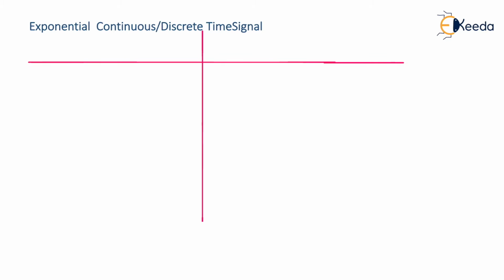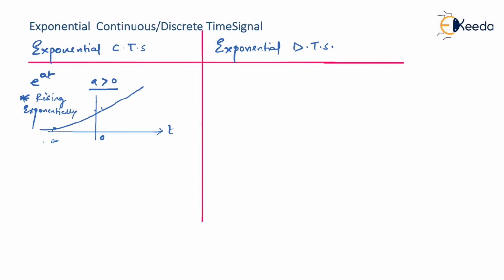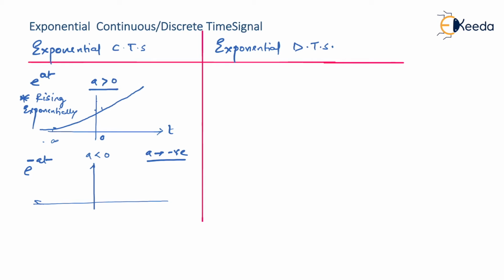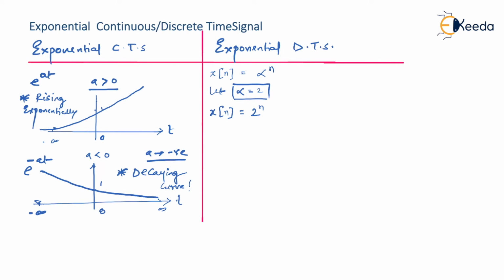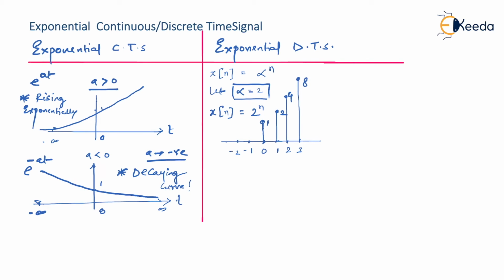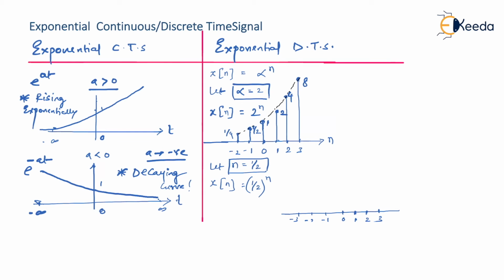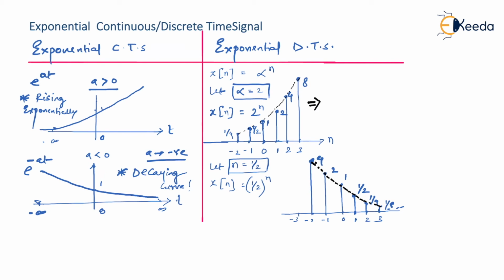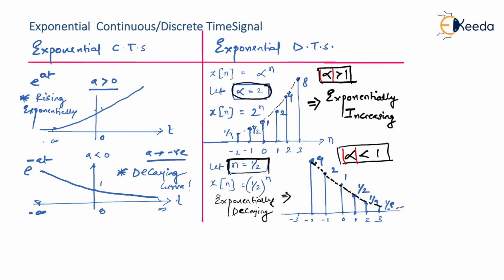Demystifying Elementary Discrete Time Signals: Part 4 (Exponential Signal) | GATE Signals & Systems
Unveil the secrets behind Elementary Discrete Time Signals in Part 4 of our series! Join us in exploring the Exponential Signal, decoding its significance in GATE Signals & Systems. Dive into the fundamentals, understanding their core implications, and practical applications. Enhance your knowledge and grasp the essence of this critical signal type, simplifying complex concepts for GATE exam preparation. Don't miss this opportunity to expand your understanding and excel in Signals & Systems. Tune in now and elevate your grasp on this pivotal topic!

In this comprehensive video tutorial, we will cover the following key points:

Introduction to Exponential Signals: Gain insight into the fundamental principles that govern exponential signals, and learn how they differ from other signal types.

Representation and Formulas: Discover the mathematical representation and key formulas associated with exponential signals, allowing you to analyze and manipulate them effectively.

Time-domain and Frequency-domain Analysis: Explore the time-domain and frequency-domain characteristics of exponential signals, enabling you to gain a deep understanding of their behavior.

Happy Learning.